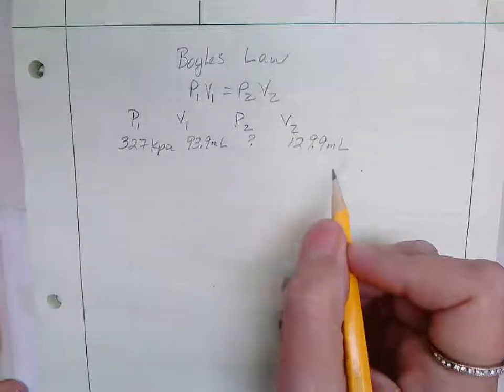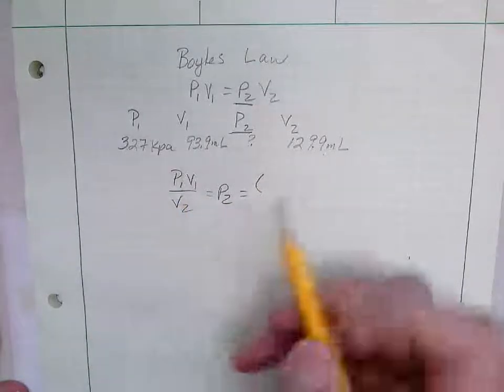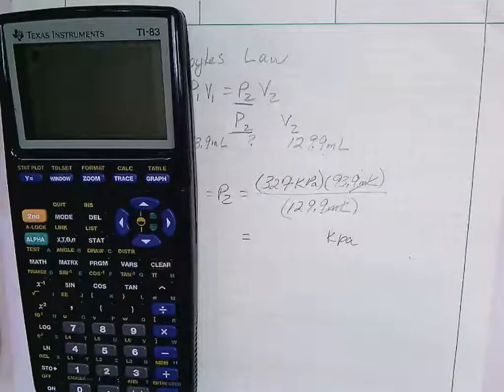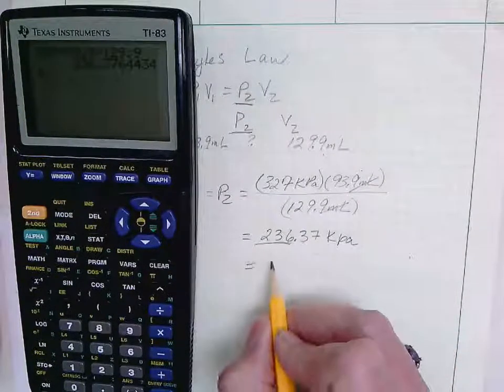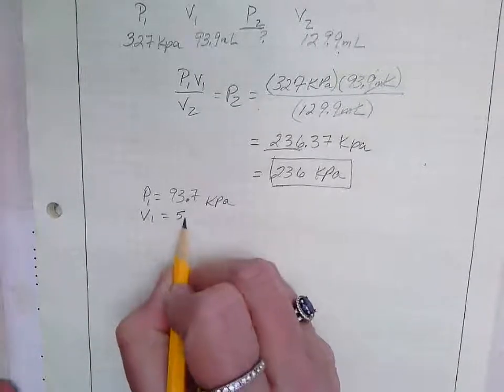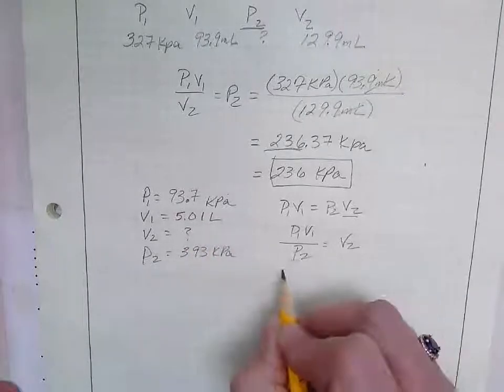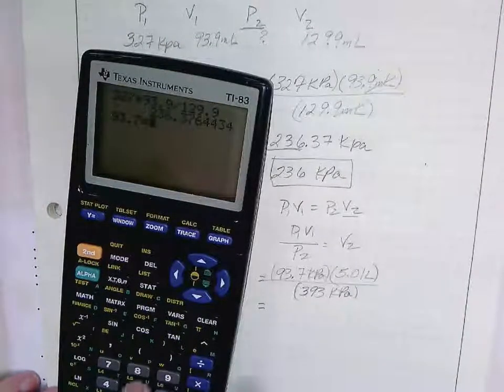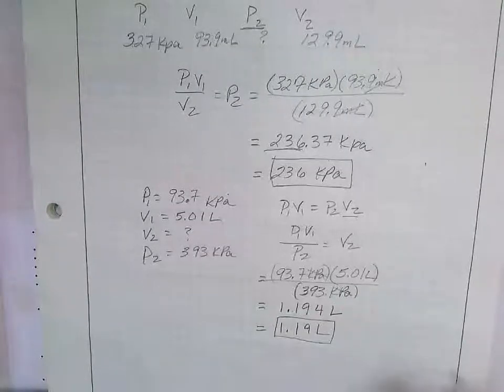Boyles Law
A short video on Boyle's Law calculations.